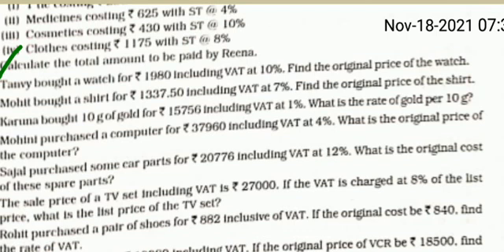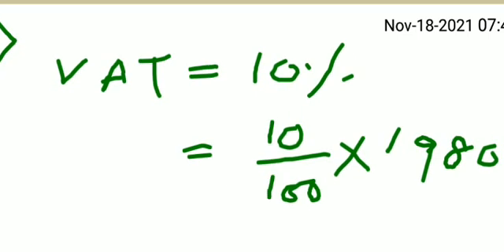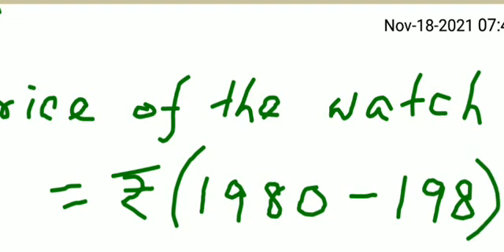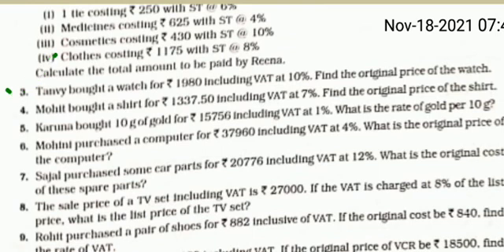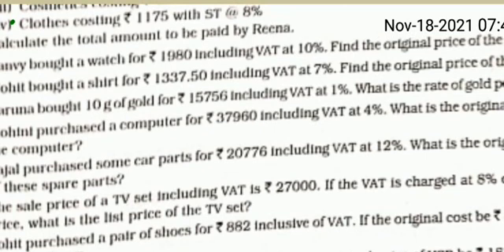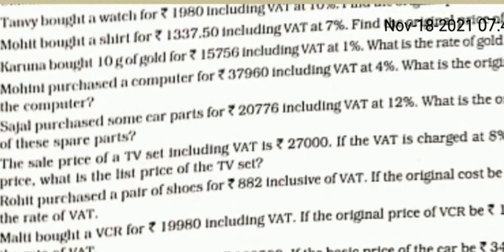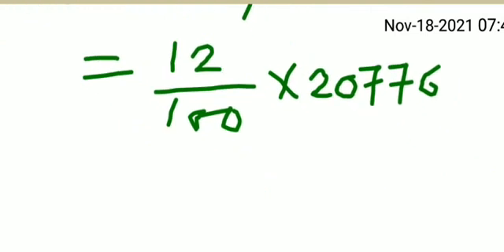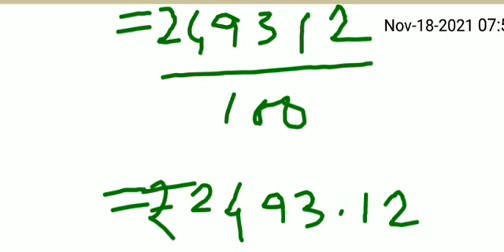Class VIII mathematics